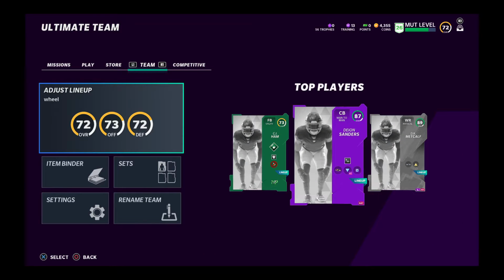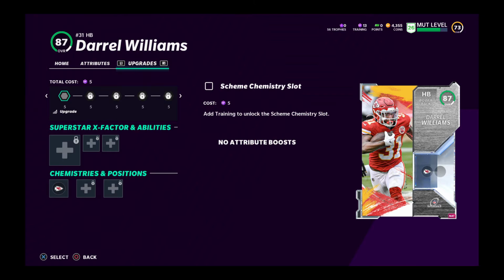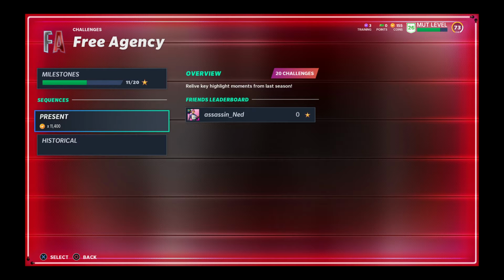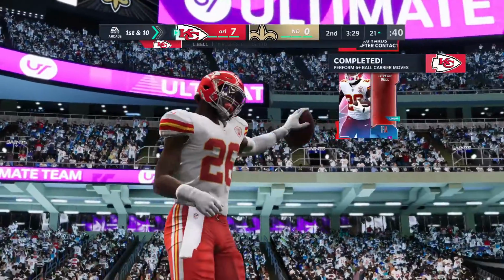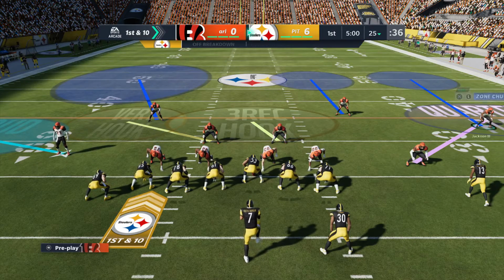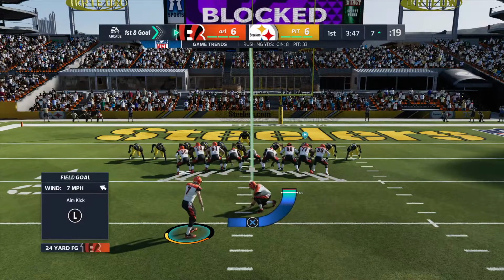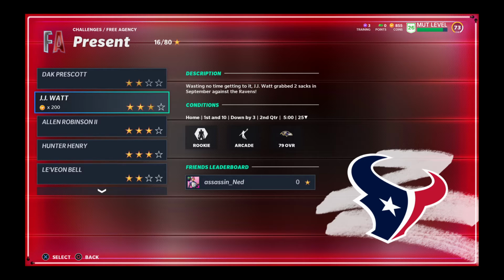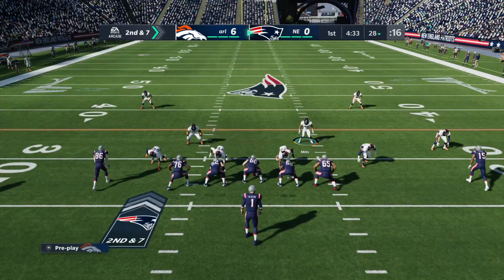Wheel spin episode 4 part 1